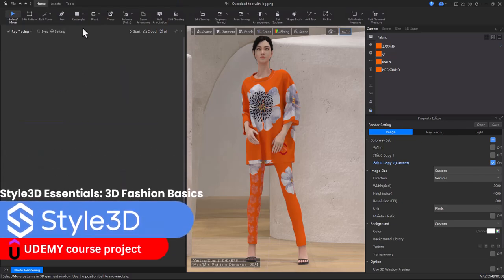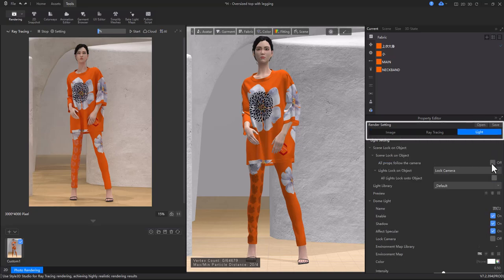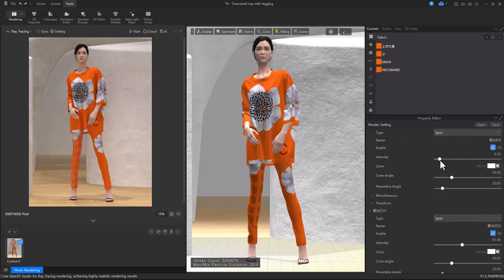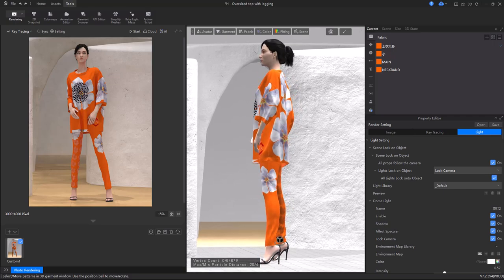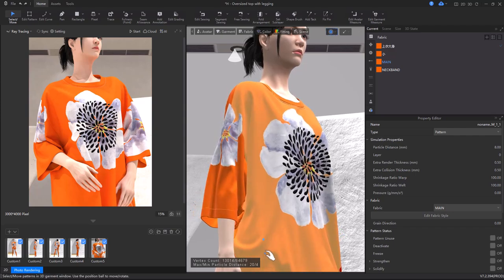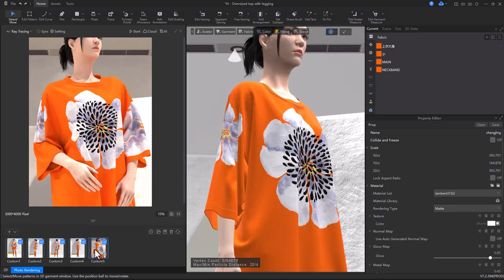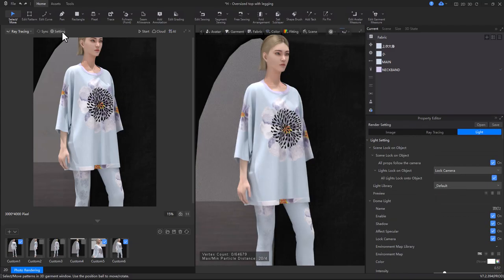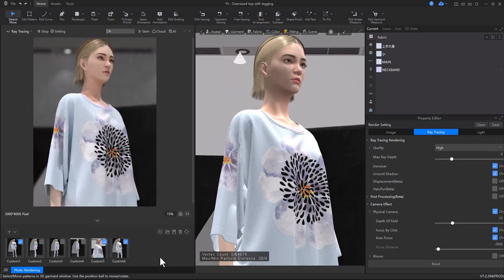Style3D 7.2 Camera Feature video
Unlock the power of Style3D’s Camera Features in this comprehensive tutorial! 🌟 Learn how to master camera controls, including Depth of Field for creating stunning, cinematic visuals, and the Lighting Lock feature to maintain consistent lighting across your scenes. Whether you're aiming for high-quality renderings or experimenting with different perspectives, this video will guide you step-by-step to achieve professional-grade results. Perfect for designers looking to elevate their 3D fashion visuals and create captivating presentations!

"Ready to start your journey into the exciting world of 3D fashion design? My beginner's course at 3D Fashion Academy is designed to help you master the basics of 3D software, digital garment creation, and pattern making—all at your own pace. Join now and take the first step toward transforming your design skills with the power of 3D technology!"